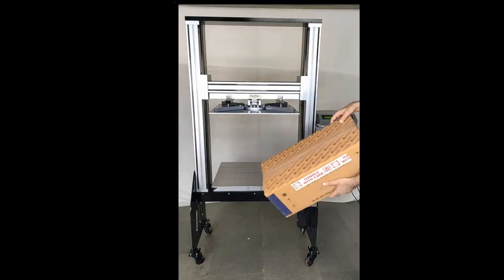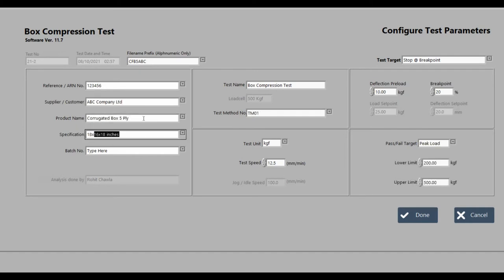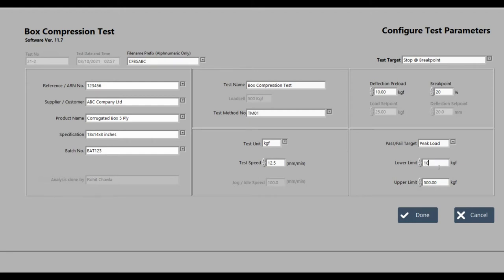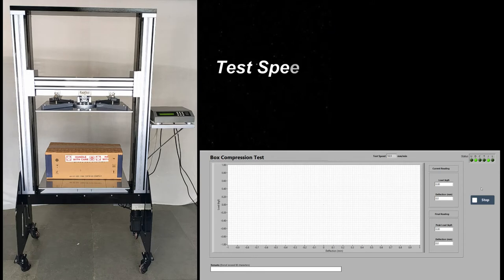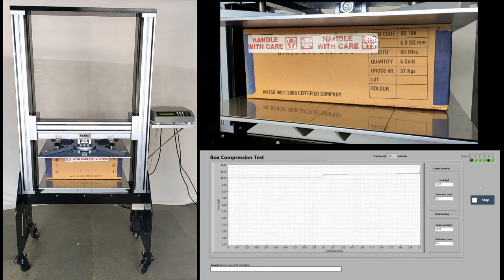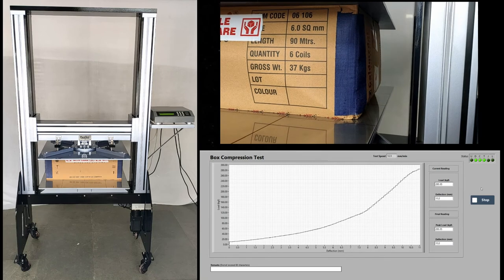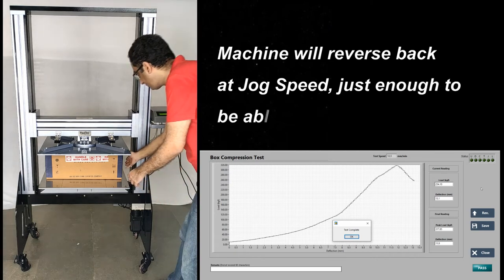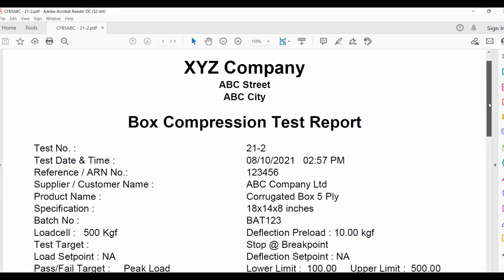Box Compression Strength Tester - X500/X1000 (ASTM / TAPPI / ISO / ISTA Compliant) by PackTest.com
A corrugated shipper / carton’s primary purpose is to protect the unit packaging inside and prevent any undue stress to reach the product. The carton has to withstand the stress of stack load in warehousing and transportation. If the carton is stronger than the stack load, the products will survive. If the carton is weak, the carton will collapse and pass on the load to the inner packs.

Carton Compression Specification = Stacking Load x Safety Factor.

Safety factor is usually between 3-7 and depends on a lot of factors including product fragility, product cost, distribution cycle, transit period, transportation methods, etc.

This test is a typical “Performance Test” and a good compression strength directly signifies a good carton.

Test Method :
The test specimen is placed between 2 parallel platens of a compression tester and pressed. The max load it can bear before the carton collapses is recorded as the Compression Strength.

Test Standard : TAPPI T-804 / ASTM D 642 / ISO 12048 / IS 7028 / ISTA6